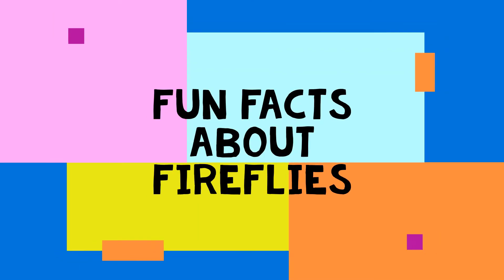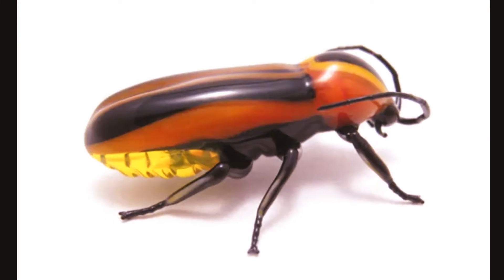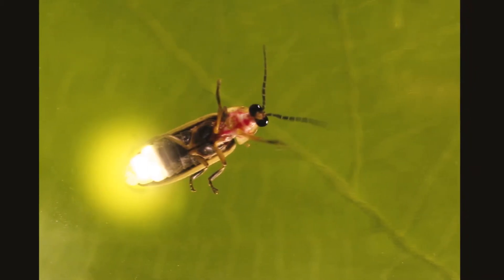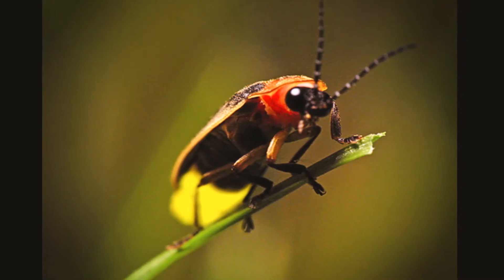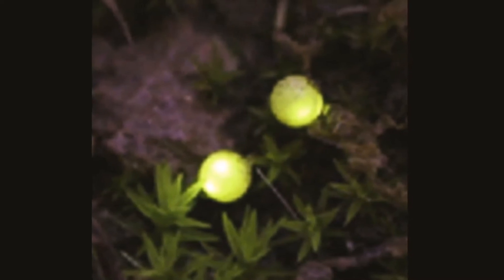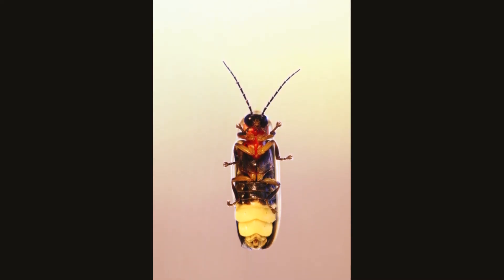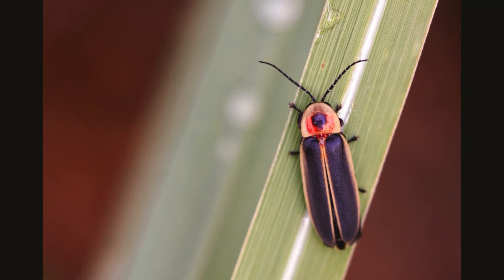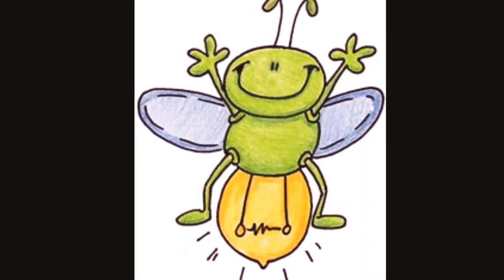F FOR FIREFLY!|FUN FACTS ABOUT FIREFLIES!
People who grew up in the tropical areas sure love to watch fireflies show on a lovely night. Most of them have a special place for these luminescent beetles. I mean who wouldn't love a natural light show like this ! Check out this video for more fun facts.